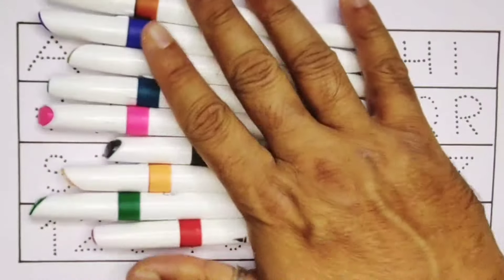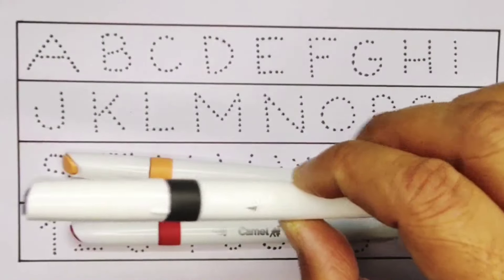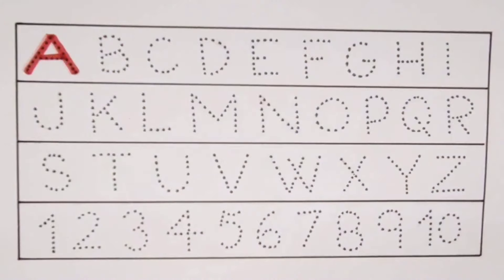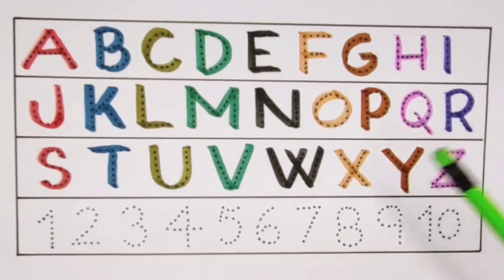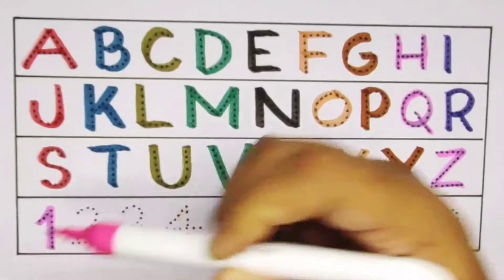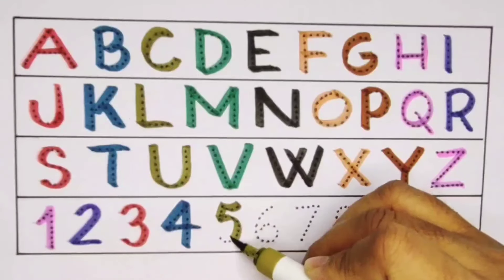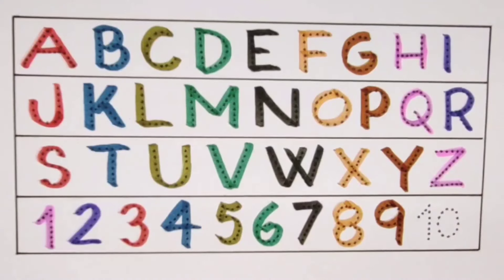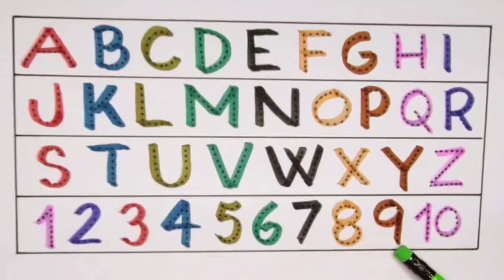Learn to Count , 1234 numbers , One Two Ten , ABCD , A to Z Alphabet , Educational video for Kids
Count 1234 , 1 to 10 , ABCD for Kids | Alphabet A to Z , A for Apple , 1-100 | ABC Nursery Song

Count 1234 , 1 to 10 for Kids | ABCD , Alphabet A to Z , 1 2 3 Counting | ABC Nursery Rhymes song

1234 & ABCD , 1 to 10 for Kids | Alphabet A to Z ,  One Two Three , 1 2 3 | ABC Nursery Rhymes Song

1234 & ABCD , 1 to 10 for kids | Alphabet A to Z , 1 2 3 , One two three | ABC Nursery Rhymes song

ABCD & 1234 for Kids , 1 to 10 , Alphabet A to Z | 1-100 , 1 2 3 Counting | ABC Nursery Rhymes song

numbers Count 1234 , 1 to 10 , ABCD , Alphabet A to Z | Learning Video , ABC Nursery Rhymes song

Count numbers 1234 , 1 to 10 , ABCD , Alphabet A to Z | Learning Video , ABC Nursery song

123 learning for toddler
123 preschool Learning
cocomillon
baby shark
blippi
ABCD teaching
A to Z ABCD video
123 ABC video
ABCD 1234
Alphabet letters